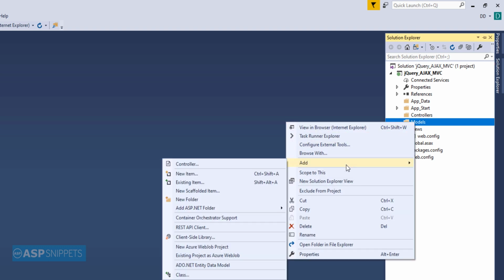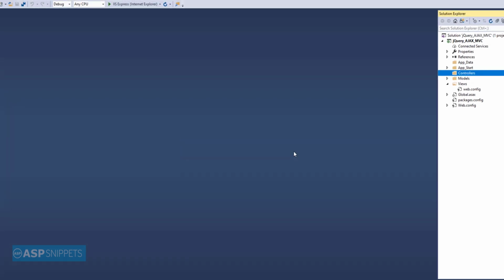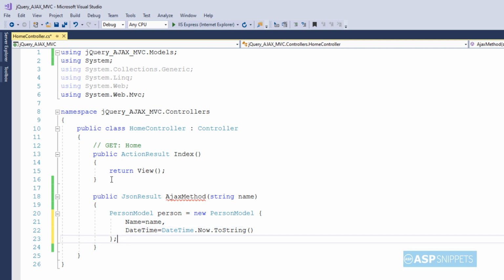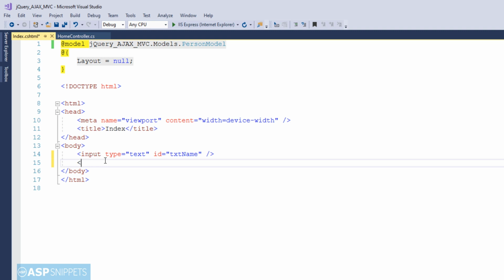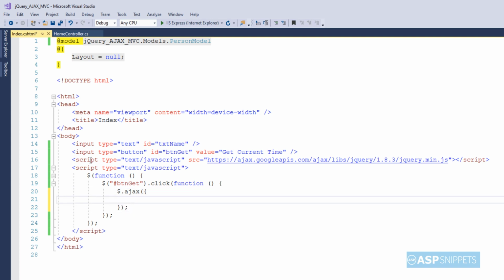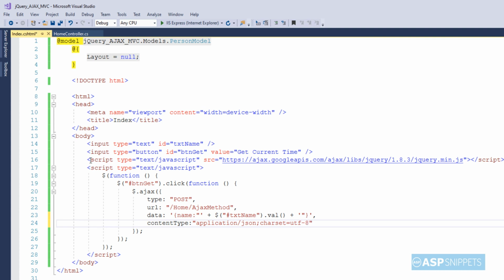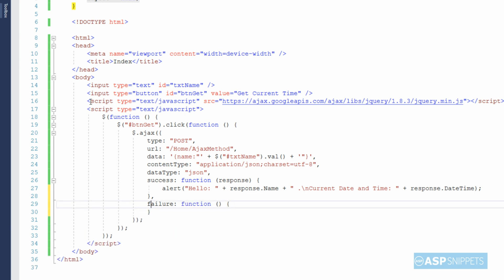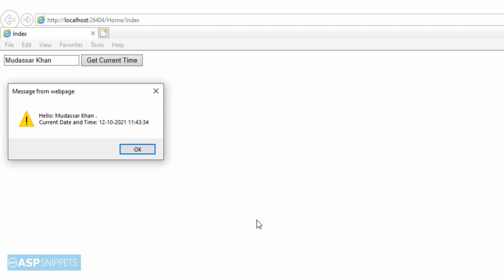ASP.Net MVC: jQuery AJAX and JSON Example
Here Mudassar Khan has explained with an example, how to use jQuery AJAX and JSON in ASP.Net MVC Razor.

The Controller action method will be called using jQuery AJAX and JSON from View in ASP.Net MVC Razor.

Chapters:
0:00 Introduction
00:12 Adding Model class
01:34 Creating Action method
03:31 Calling Action method from View using jQuery AJAX
06:41 Demo